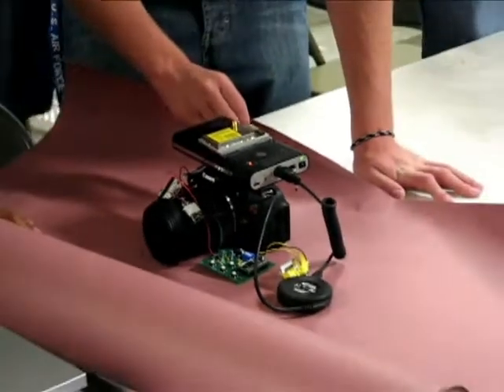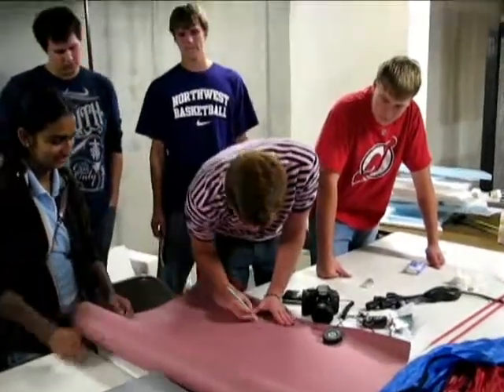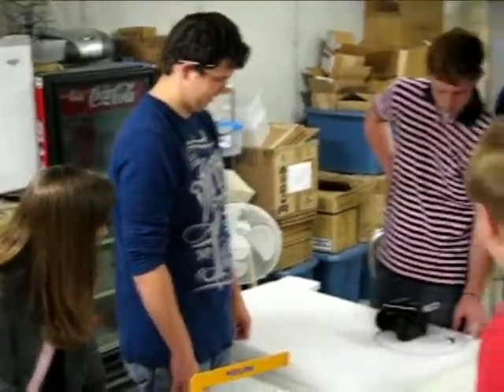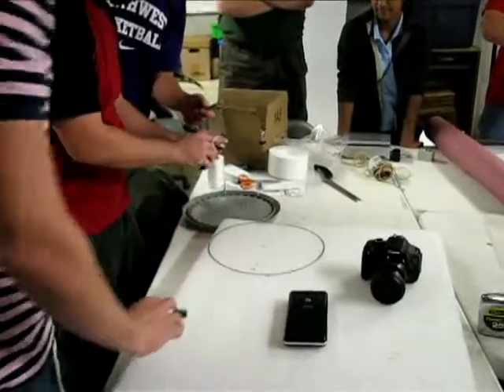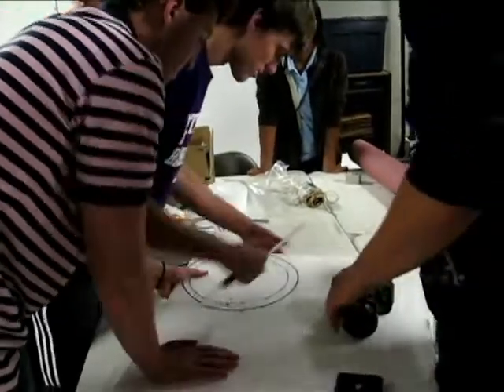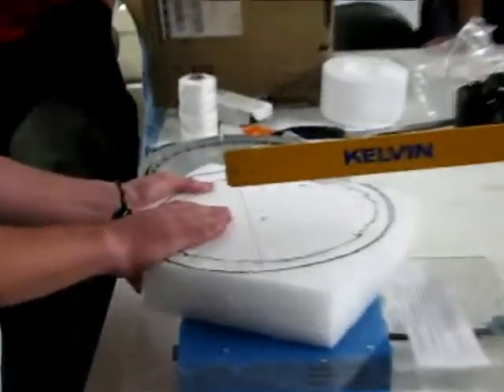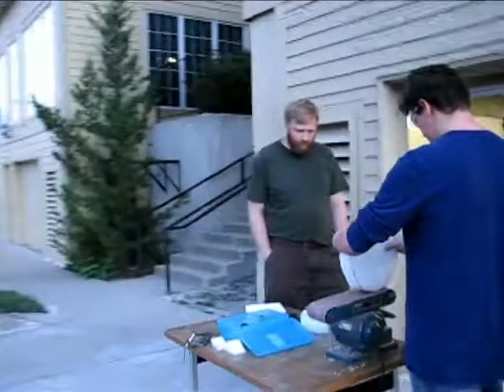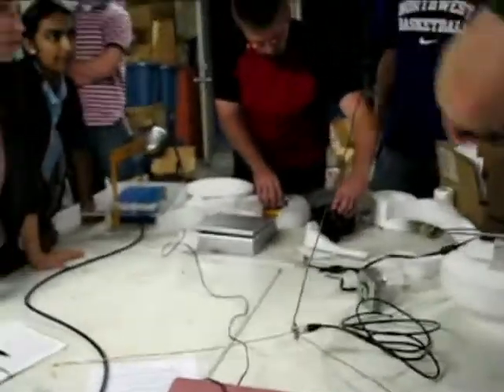Putting it Together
This is some un-edited video shot last night while student engineers work on the construction of the payload package.
Launch is set for this Saturday at 11 am CDT. on Friday for links to live video from the balloon.